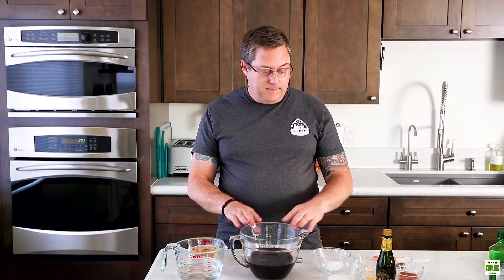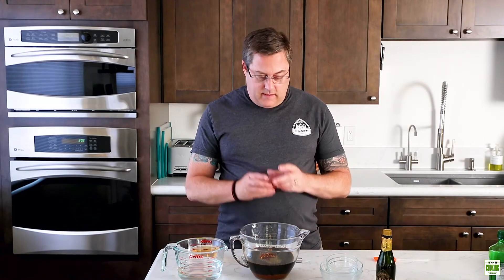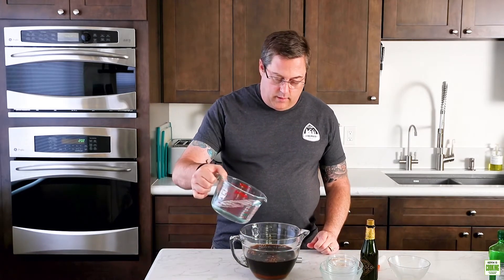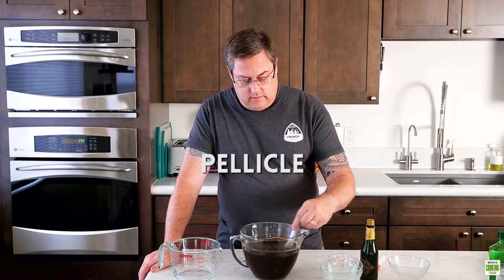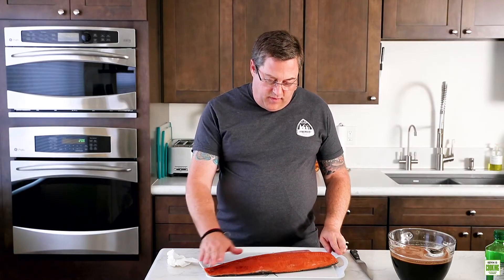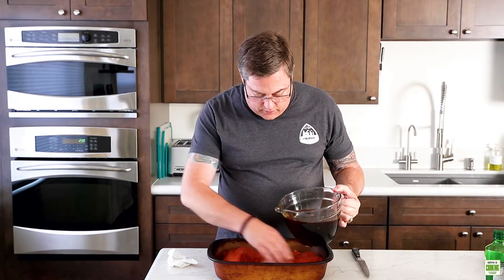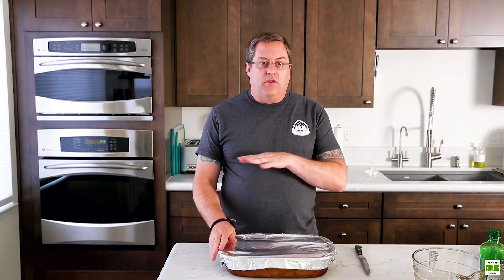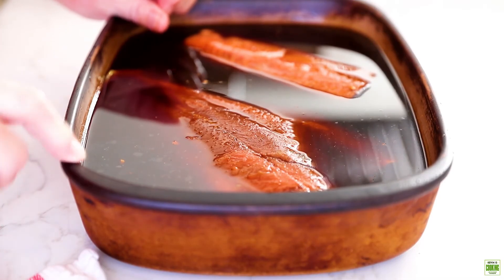Smoked Salmon Brine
Smoked salmon brine is the key to perfectly moist, tender smoked fish. This recipe and video explain how to make and use salmon brine!

👇 RECIPE BELOW

Ingredients

3 lbs salmon (skin on)

1/3 cup sugar (or brown sugar)
1/4 cup kosher salt
2 cups soy sauce
1 1/2 cups water
1 cup dry white wine
1/2 tsp onion powder
1/2 tsp garlic powder
1/2 tsp red pepper flakes (or freshly ground black pepper)
1 tsp Tabasco sauce (or hot sauce of choice)

Instructions
Mix together the sugar, kosher salt, soy sauce, water, wine, onion and garlic powders, pepper and tabasco sauce in a bowl with a whisk to incorporate thoroughly and dissolve the sugar and salt.

In a 13x9" pan pour a little of the brine in the bottom of the pan. Next place the salmon to be smoked in the pan and pour the balance of the brine over the salmon to cover. Refrigerate for 8 hours.